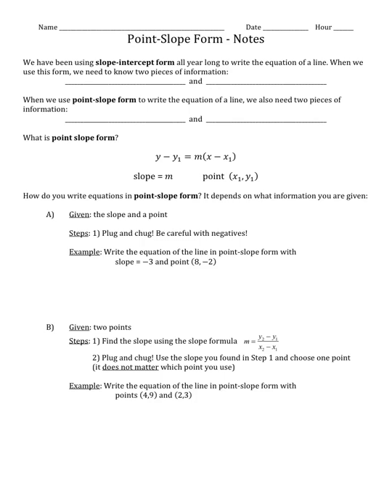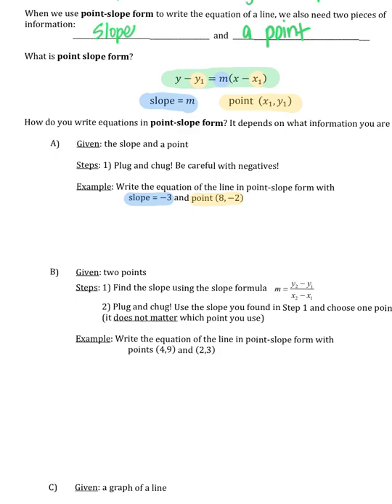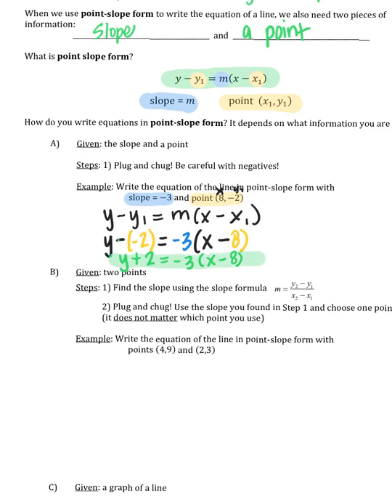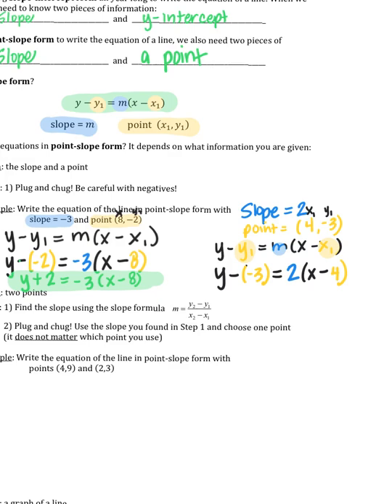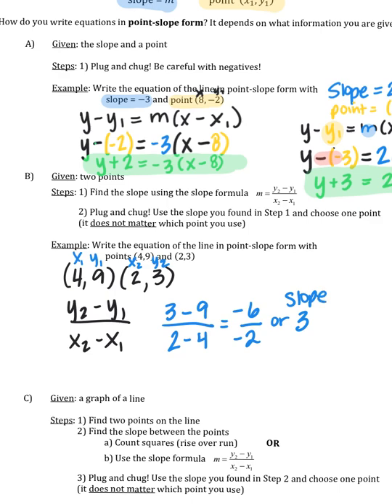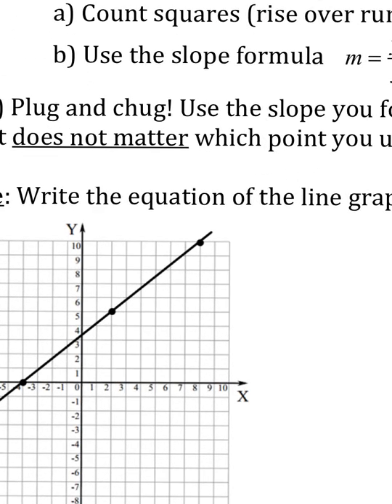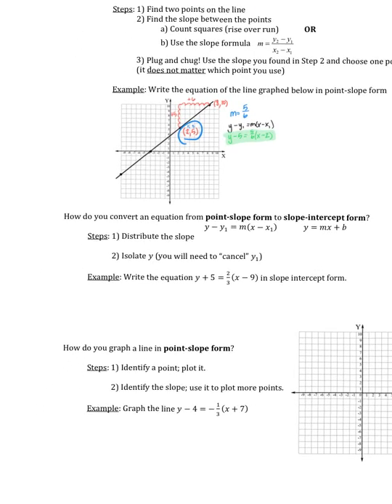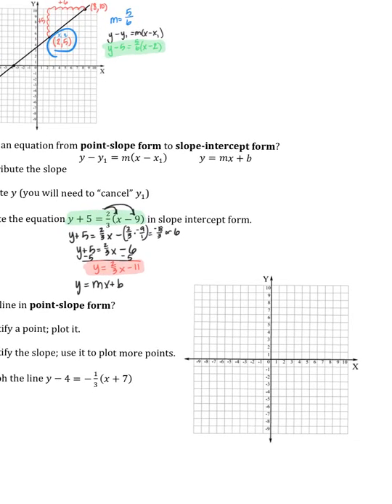Point Slope Form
Point-slope form notes